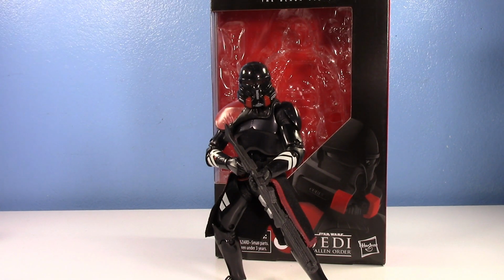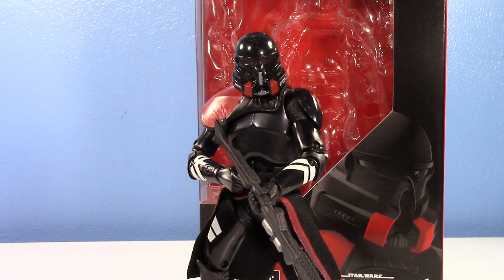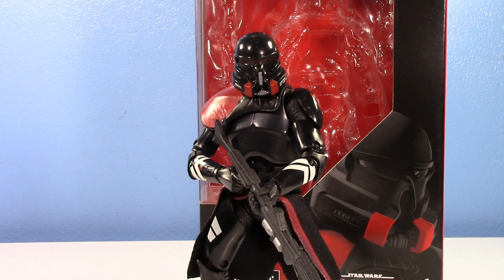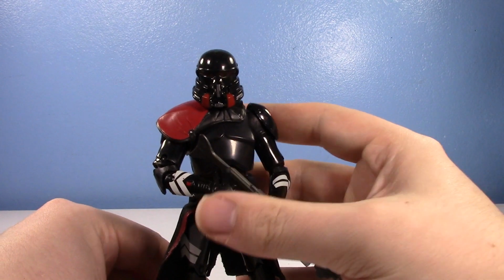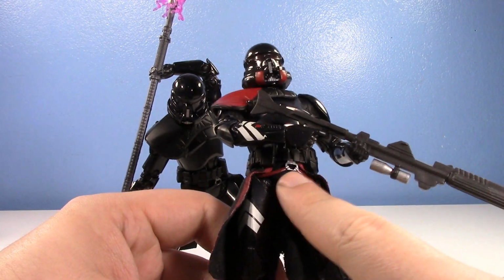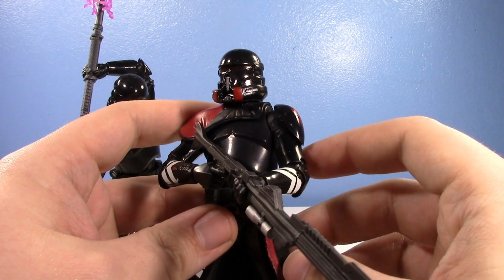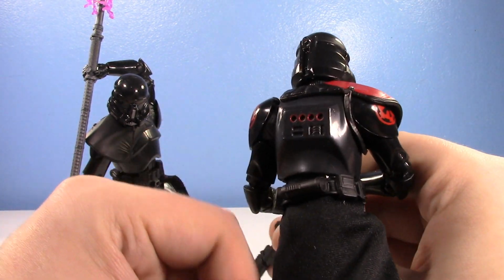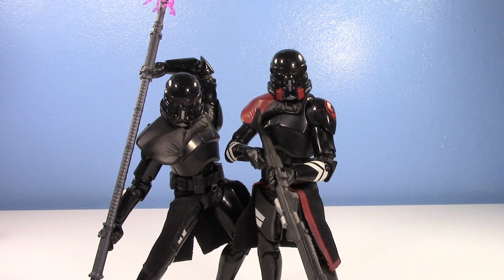Storm Central #22- Black Series 6" Purge Trooper (Red)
I finally got it so now I can confess that I needed it.

Jcc2224
Cincinnati, OH
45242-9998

FAQ:

1- Where do you get your figures?

2- Can you review ___? Can you make a ____ video?

3- Can I have ___?

Binärpilot- Norland